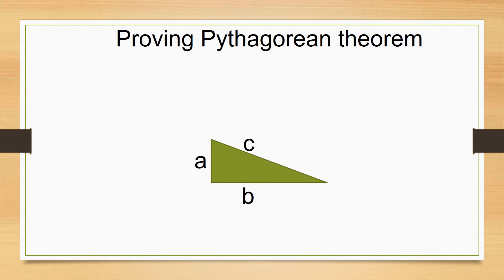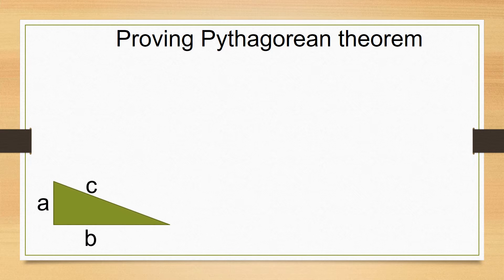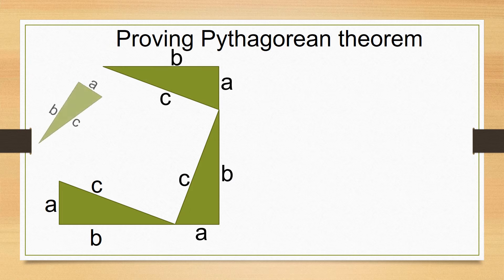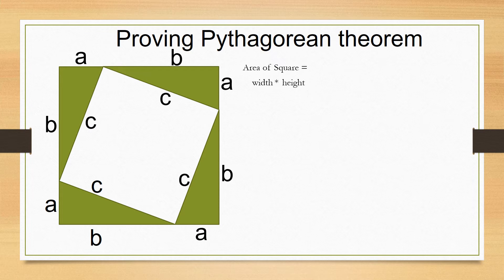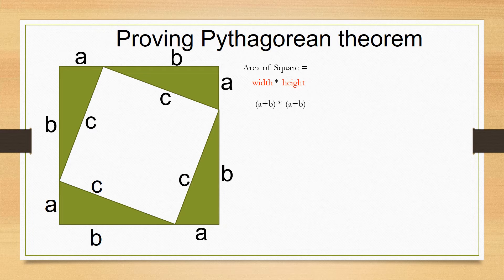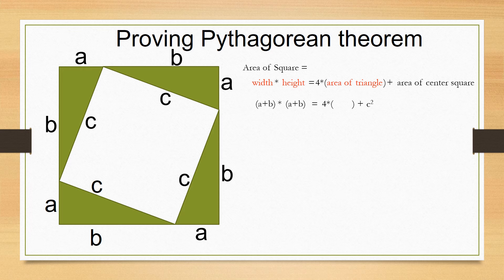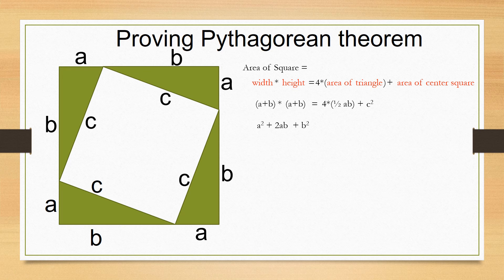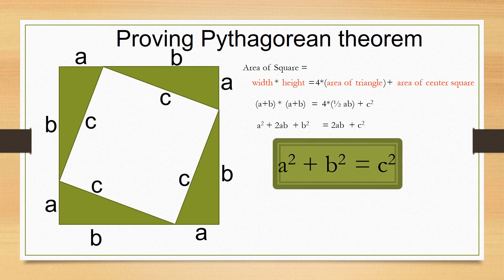Pythagoras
Use geometry to derive Pythagoras theorem, (also known as the Pythagorean theorem), which states that the square of the length of the hypotenuse is equal to the sum of squares of the lengths of other two sides of the right-angled triangle.

A squared plus B squared = C squared.
A2+B2=C2